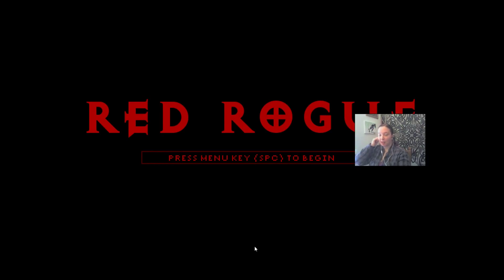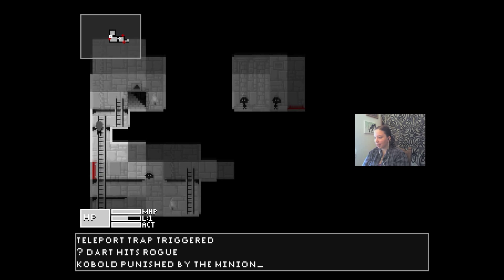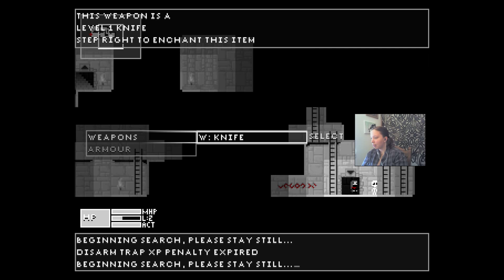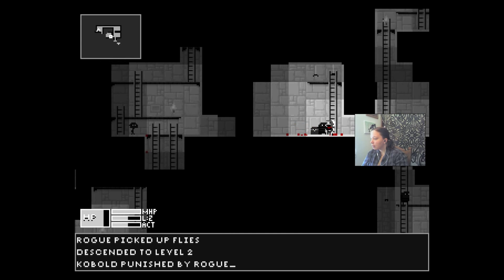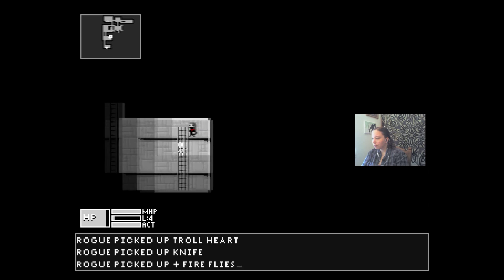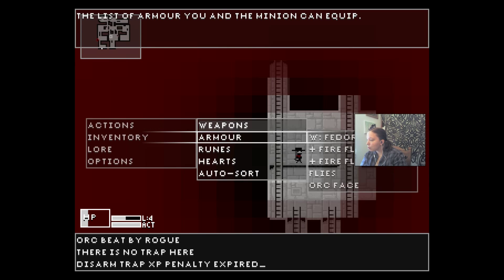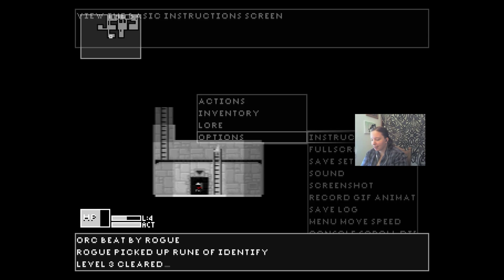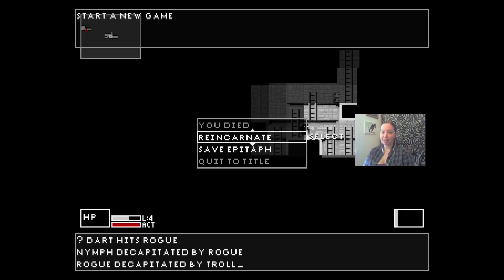Free to Play Fridays with Nik - Red Rogue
Welcome to our first episode of Free to Play Fridays with Nik! Red Rogue is a side-scrolling, rogue-like game. You get minions, you decapitate trolls, you find treasure, you set off traps, and you eat hearts to stay healthy. It is a ton of fun to play, and it is FREE!!

This game is by by Aaron Steed with sound design by Nathan Gallardo, here is the link if you want to play!